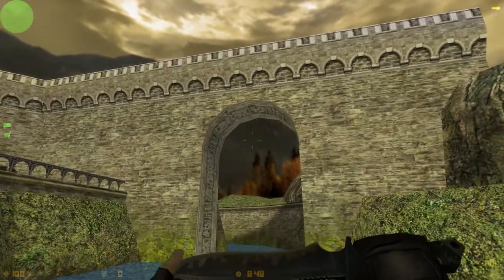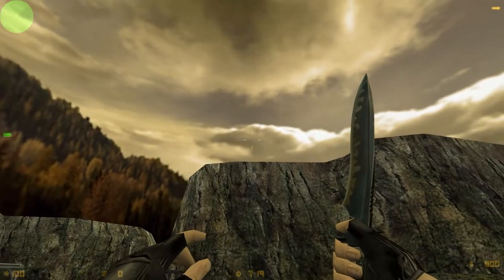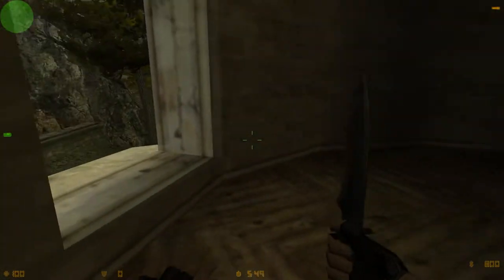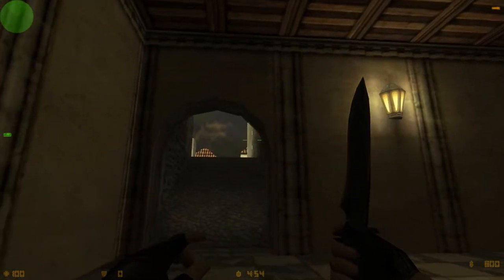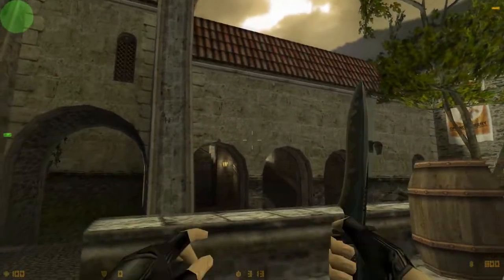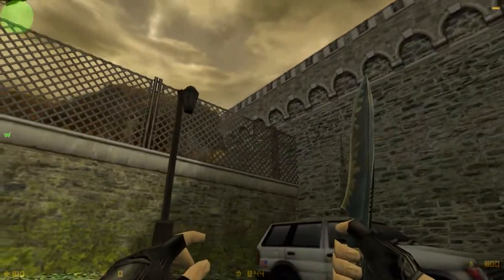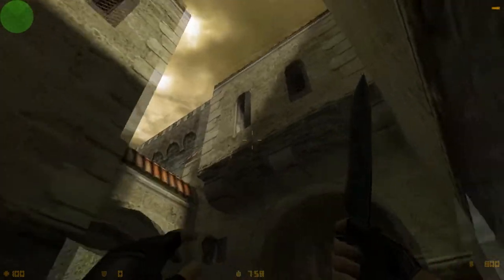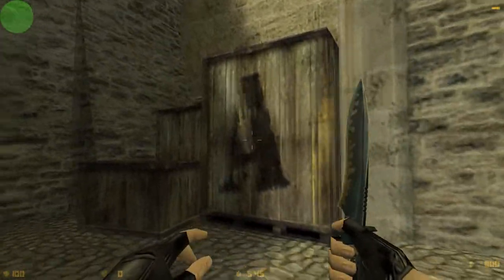The Counter Strike Castle Map | A Liminal Exploration Ep. 1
There's a lot of talk recently about liminal spaces. More specifically the source engine and how it evokes an "eerie" feeling. Well today I wanted to take a look at a map that predates the source engine, and see if GoldSrc evokes a similar feeling.

The map I chose was de_piranesi, one of my favorites from back in the day. The map takes place in an abandoned castle during a overcast sunset which gives off such a unique atmosphere. Definitely one of my favorite maps from the 1.6 days.